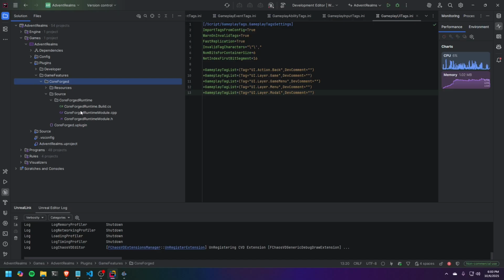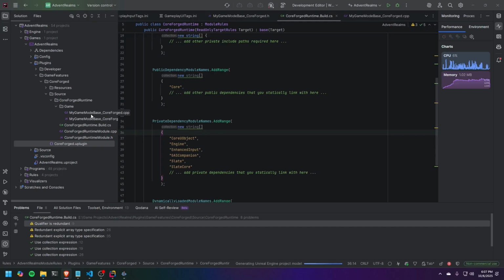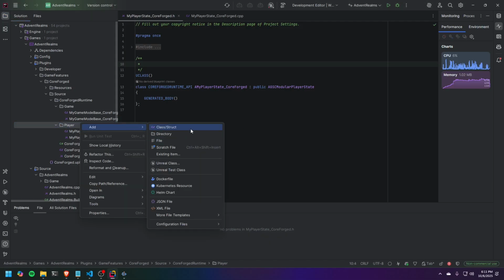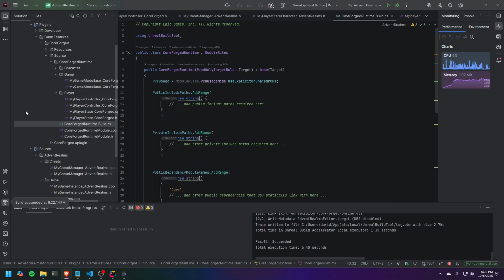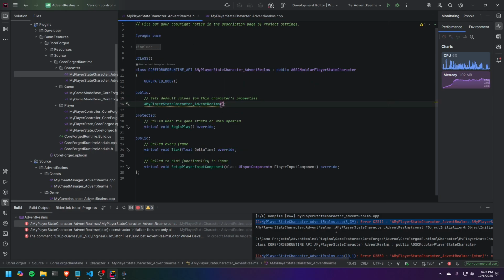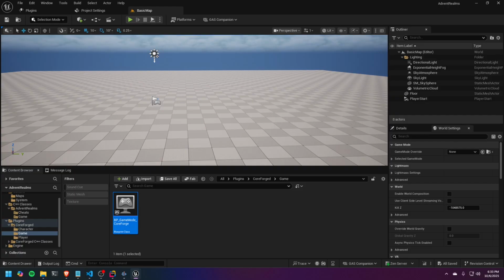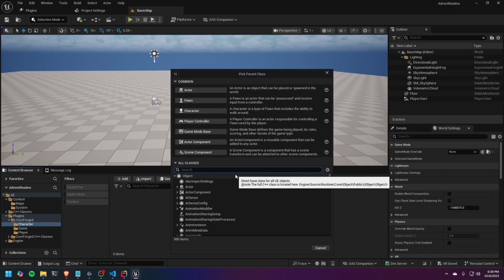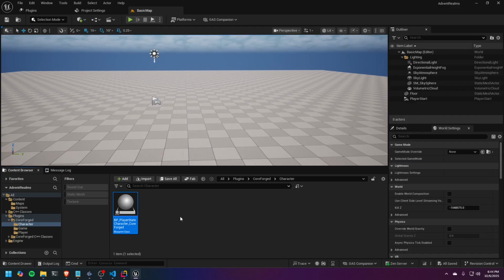AdventRealms: DevLog Episode 3 - Creating Base C++ Classes and Blueprints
In this episode of the creation of AdventRealms, we create our base C++ classes and the blueprints that are derived from them. Much thanks to @RelaxAndUnreal for his tutorial series found